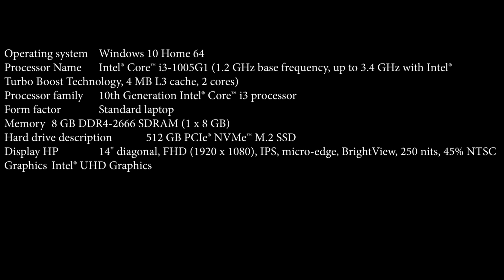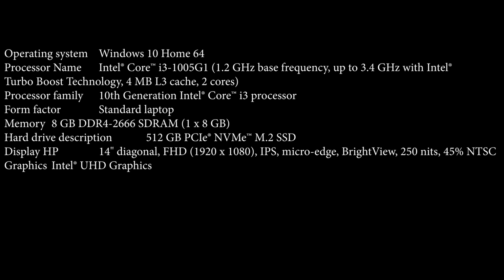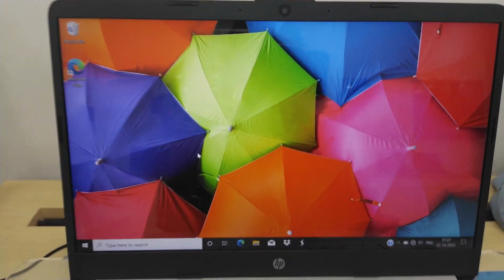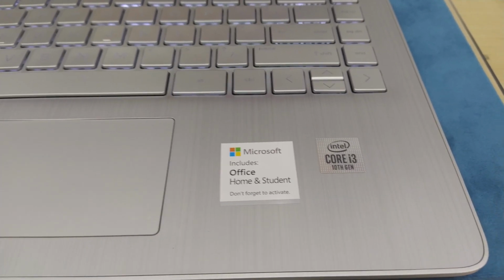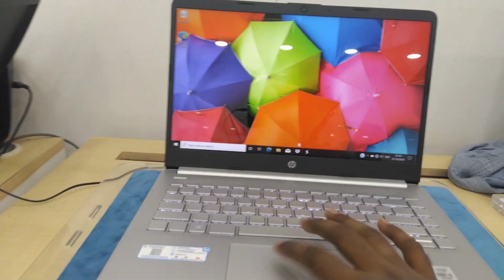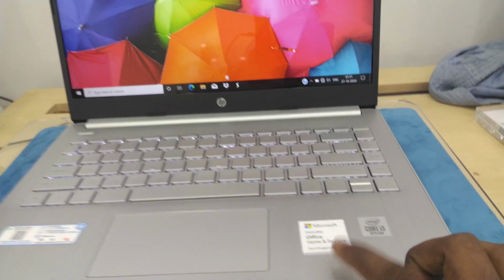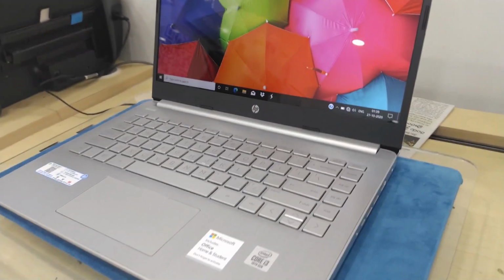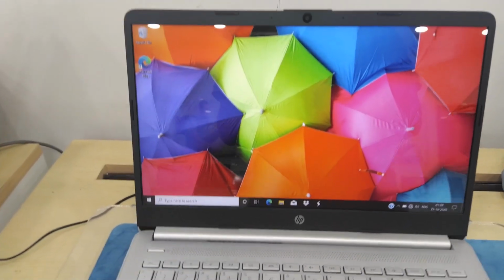HP Laptop 14s-dr1008TU HP Laptop 14s-dr1008TU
Specifications
SYSTEM FEATURES
Operating system Windows 10 Home 64
Processor Name Intel® Core™ i3-1005G1 (1.2 GHz base frequency, up to 3.4 GHz with Intel® Turbo Boost Technology, 4 MB L3 cache, 2 cores)
Processor footnote [6] Multi-core is designed to improve performance of certain software products. Not all customers or software applications will necessarily benefit from use of this technology. Performance and clock frequency will vary depending on application workload and your hardware and software configurations. Intel’s numbering is not a measurement of higher performance. Intel, Pentium, Intel Core, Celeron, Intel logo and the Intel Inside logo are trademarks of Intel Corporation in the U.S. and other countries.
[7] Intel® Turbo Boost performance varies depending on hardware, software and overall system configuration. for more information.
Processor family 10th Generation Intel® Core™ i3 processor
Form factor Standard laptop
MEMORY
Memory 8 GB DDR4-2666 SDRAM (1 x 8 GB)
Memory Note Transfer rates up to 2666 MT/s.
STORAGE
Hard drive description 512 GB PCIe® NVMe™ M.2 SSD
Storage type SSD
Optical drive Optical drive not included
Cloud service Dropbox
DISPLAY AND GRAPHICS
Display HP 14" diagonal, FHD (1920 x 1080), IPS, micro-edge, BrightView, 250 nits, 45% NTSC
Graphics Intel® UHD Graphics
EXPANSION FEATURES
Ports 1 USB 3.1 Gen 1 Type-C™ (Data Transfer Only, 5 Gb/s signaling rate); 2 USB 3.1 Gen 1 Type-A (Data Transfer Only); 1 AC smart pin; 1 HDMI 1.4b; 1 headphone/microphone combo
Expansion slots 1 multi-format SD media card reader
MEDIA DEVICES
Audio features Dual speakers
Webcam HP TrueVision HD camera with integrated dual array digital microphone
INPUT DEVICES
Pointing device HP Imagepad with multi-touch gesture support; Precision Touchpad Support
Keyboard Full-size, backlit, natural silver keyboard with numeric keypad
COMMUNICATIONS
Wireless Realtek 802.11a/b/g/n/ac (2x2) Wi-Fi® and Bluetooth® 5 combo
Wireless note Miracast compatible; MU-MIMO supported
POWER AND OPERATING REQUIREMENTS
Power supply type 65 W Smart AC power adapter
Battery type 3-cell, 41 Wh Li-ion
Battery weight 210 g
Energy Efficiency Compliance ENERGY STAR® certified; EPEAT® Silver registered
Dimensions without stand (W x D x H) 32.4 x 22.5 x 1.79 cm
Dimension note (metric) Dimensions vary by configuration
Package dimensions (W x D x H) 48.3 x 6.9 x 30.5 cm
Weight note (metric) Weight varies by configuration
Package weight 1.97 kg
DESIGN
Product color Natural silver
SOFTWARE
HP apps HP Audio Switch; HP Connection Optimizer; HP Documentation; HP ePrint; HP e-Service; HP JumpStart; HP Recovery Manager; HP Support Assistant
HP Apps footnote [2] HP e-Service: Available in China only.
Software included McAfee LiveSafe™
Software - Productivity & finance footnote [24] Must activate within 180 days of Windows activation.
WARRANTY AND SERVICES

Warranty 1 year limited parts and labour